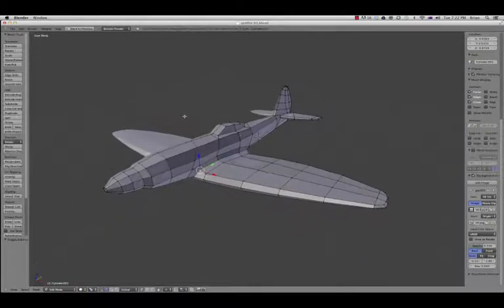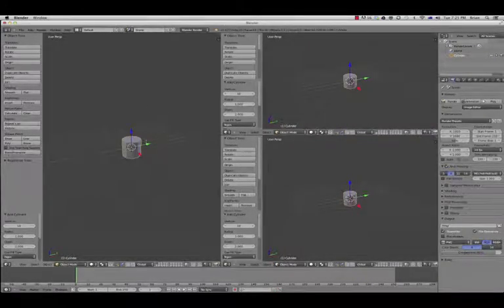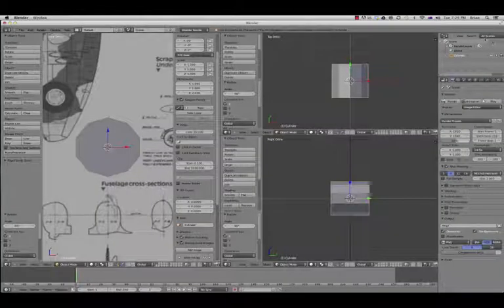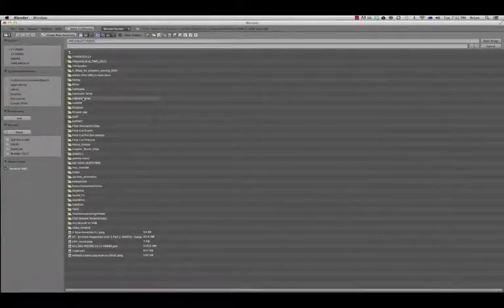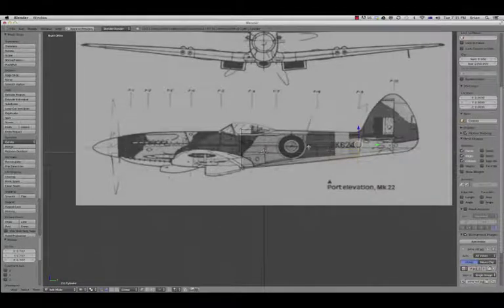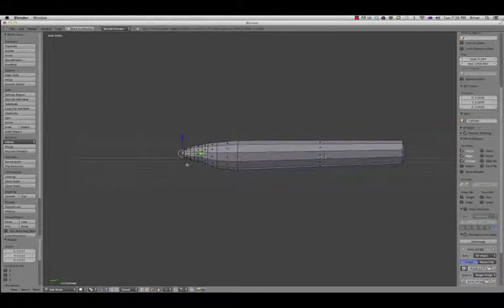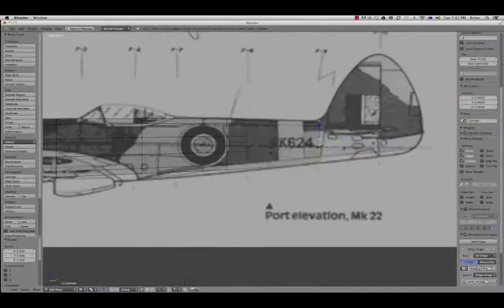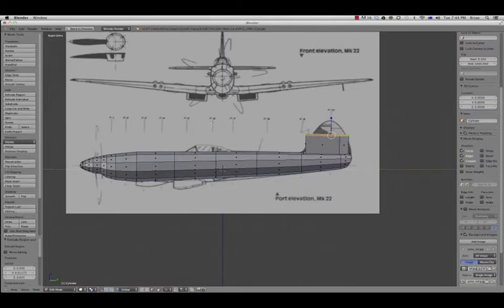01 Spitfire Blueprints and Body